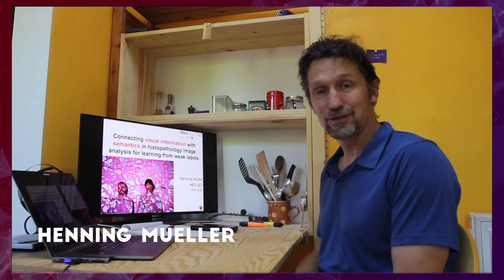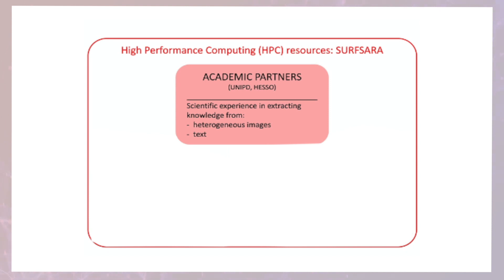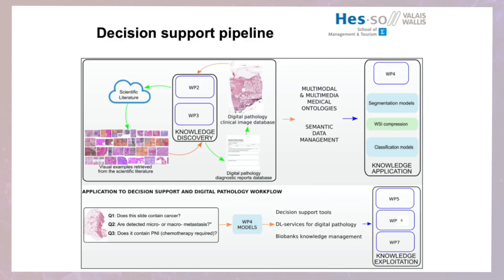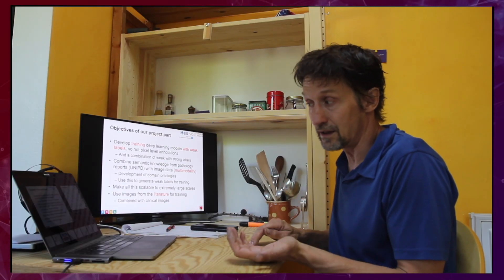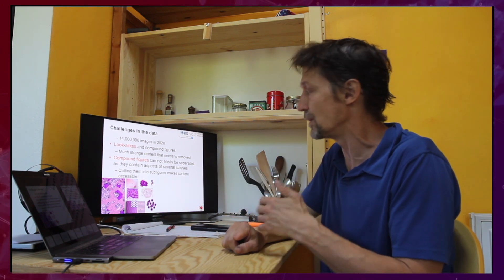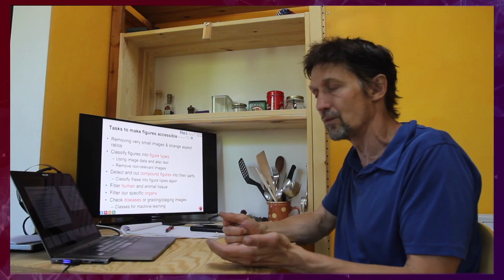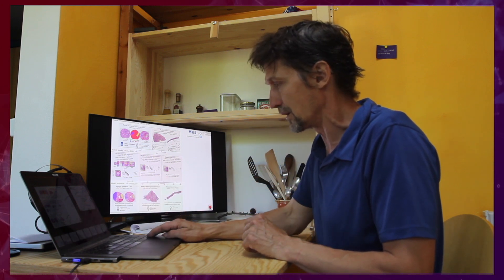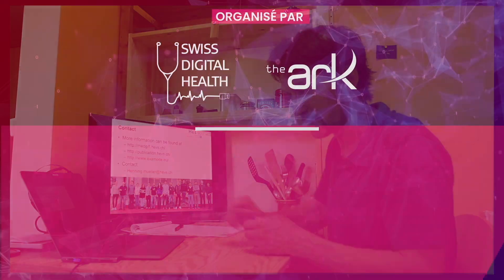Digital Health Connect 2020 - HES-SO Valais/Wallis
Conference of Prof Henning Müller, eHealth Unit's Head, at the 8th edition of Digital Health Connect (the 2020 virtual edition).